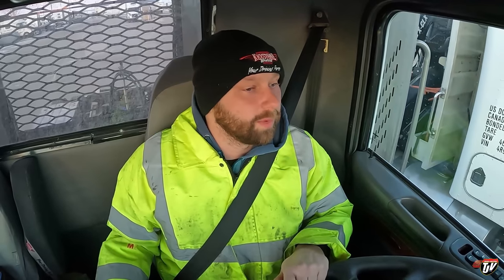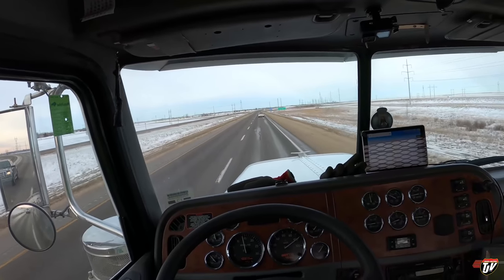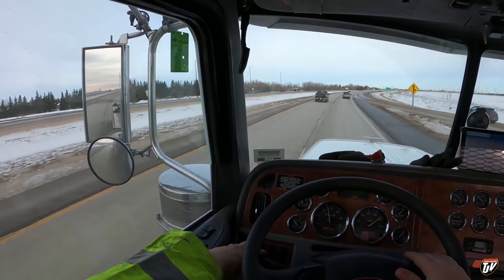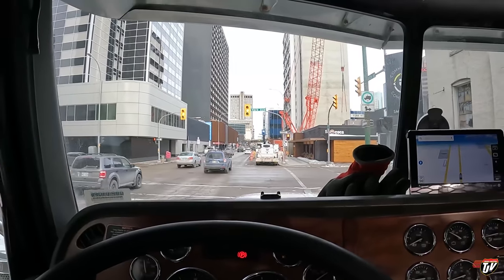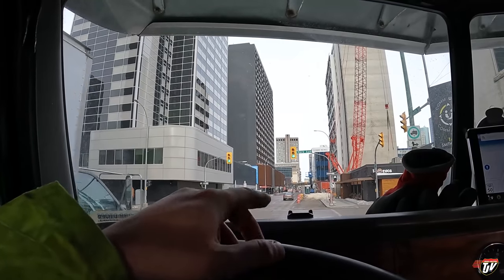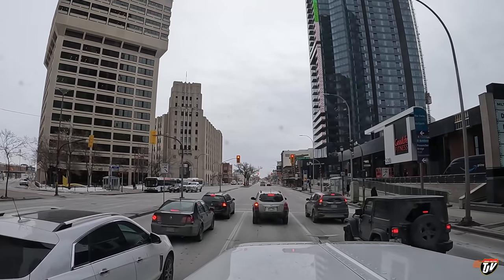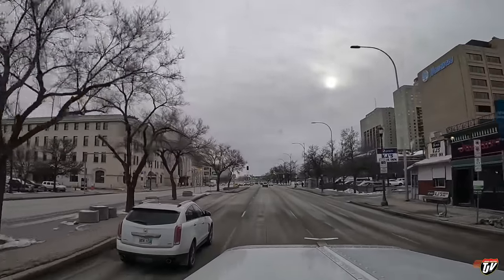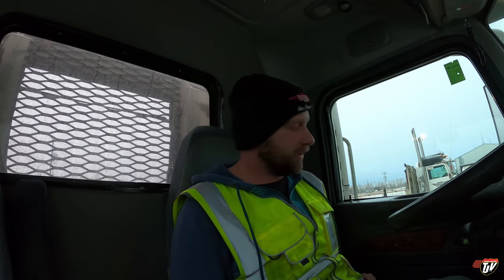DOWNTOWN IN A BIG RIG | My Trucking Life | #2420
TJ Snap Chat username:
JoshTJV